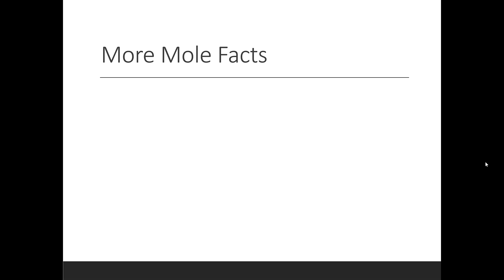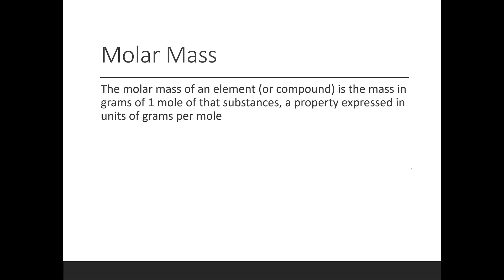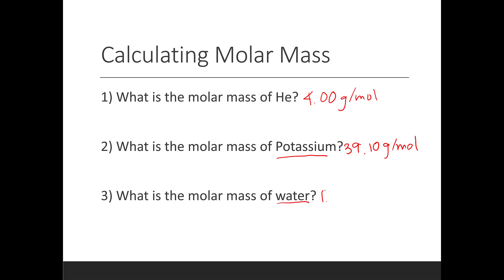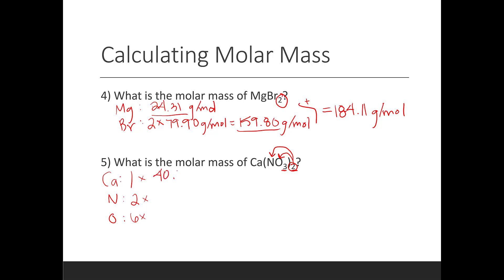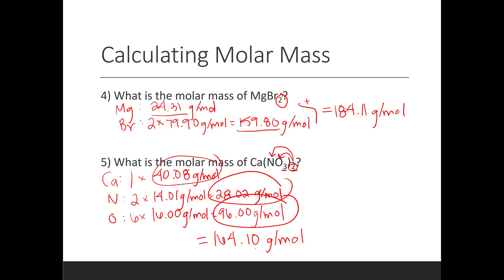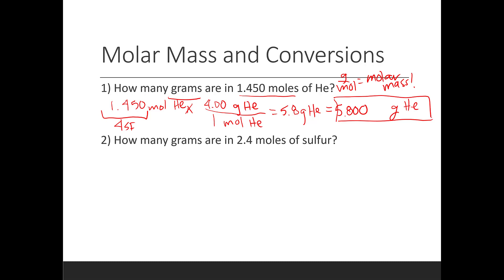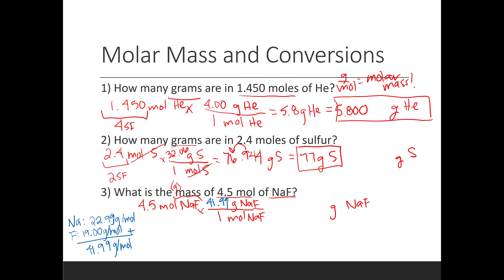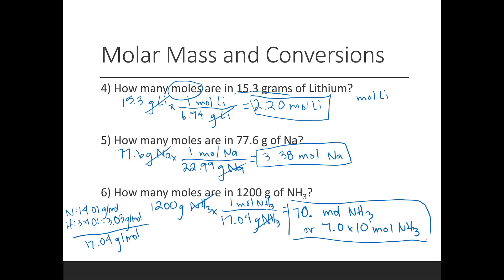Molar Mass and Conversions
How to calculate molar mass and how to use molar mass to convert from grams to moles.